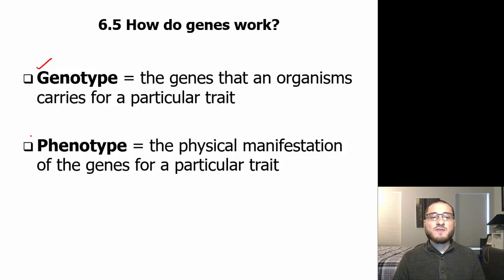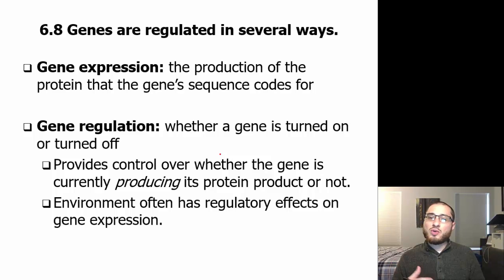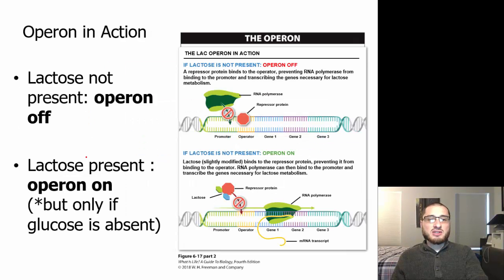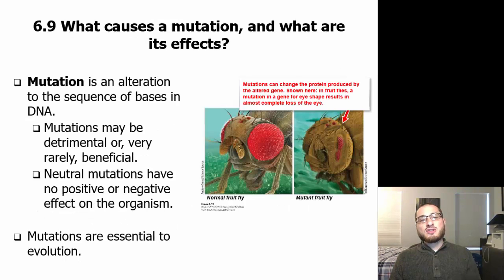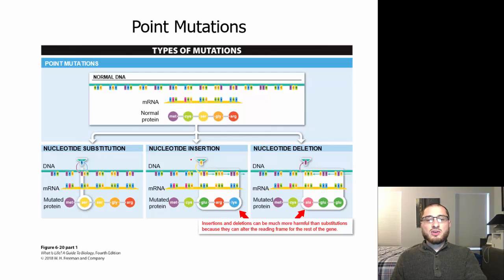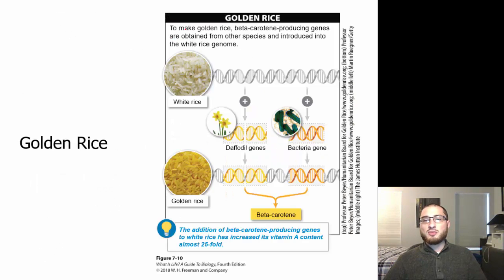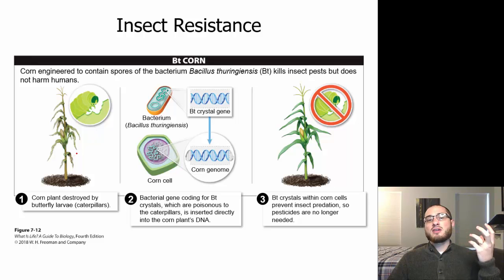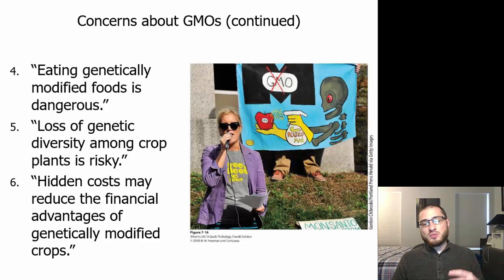Introduction to Biology - Gene Expression & Biotechnology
Gene Expression & Biotechnology
Introduction to Biology
Biology Minds